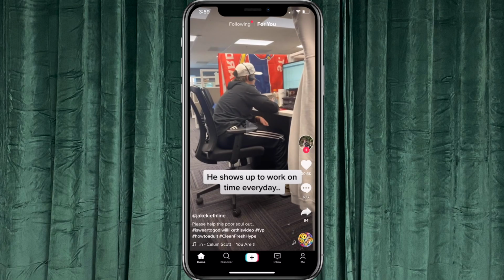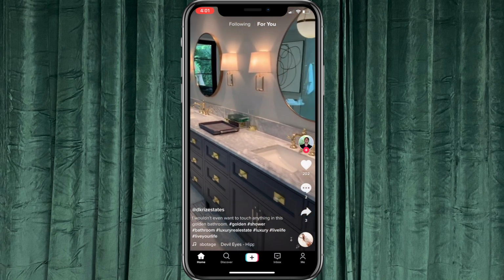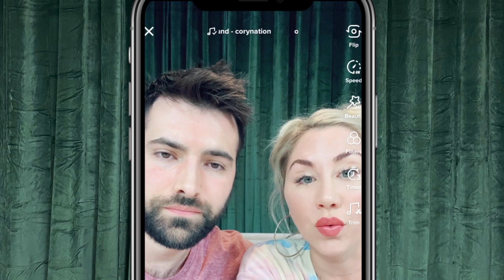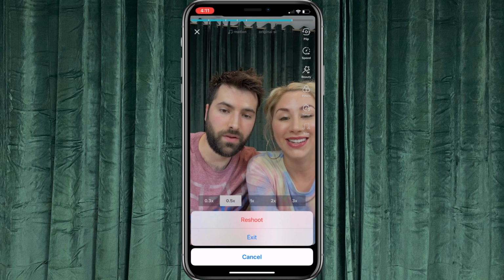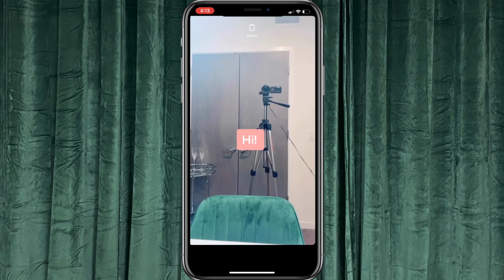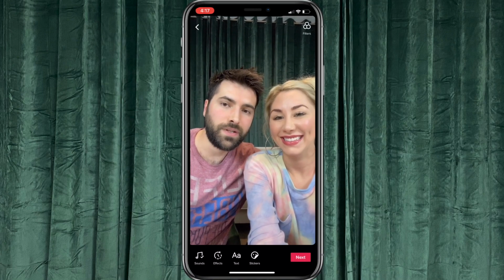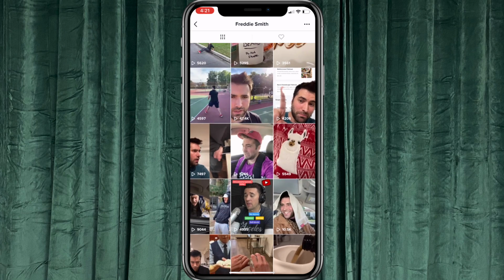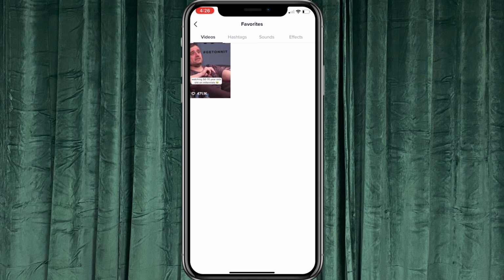How to make TikTok videos for beginners | Learn the basics in just one video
Want to learn how to use TikTok and make TikTok videos? You’ve come to the right place! We show you exactly how to navigate the wildly popular app and how to join in on the fun by making your own videos!